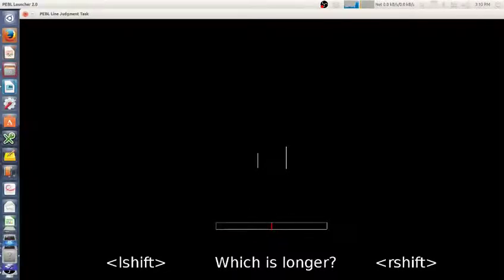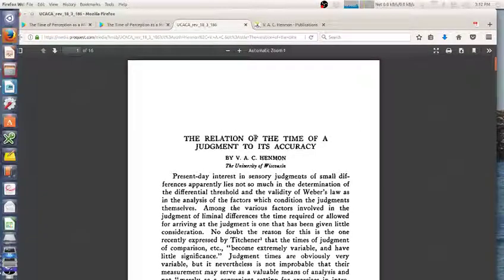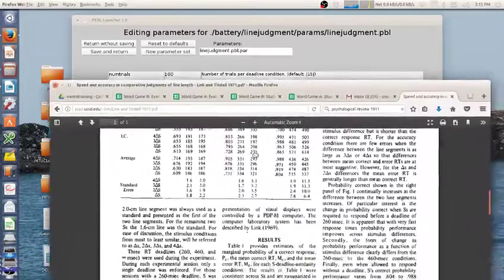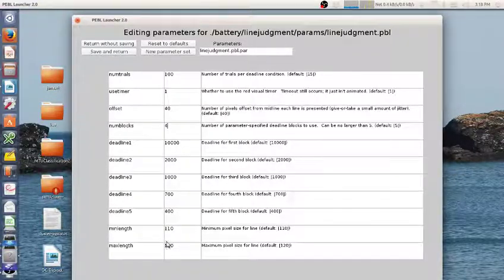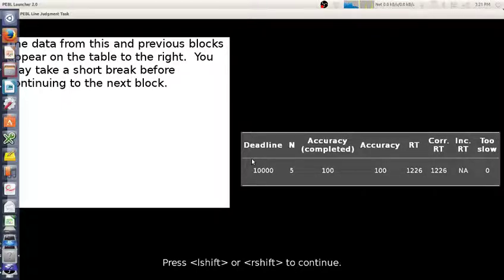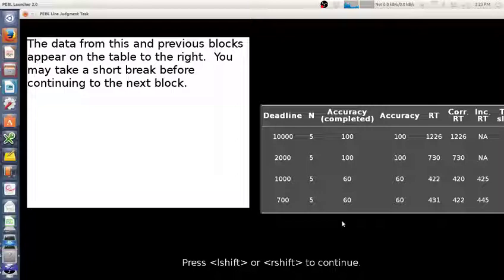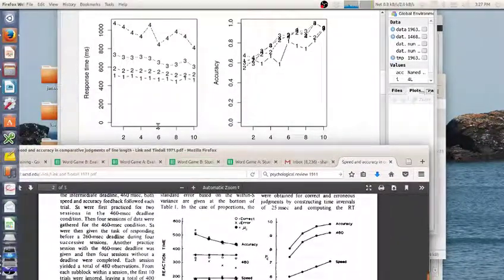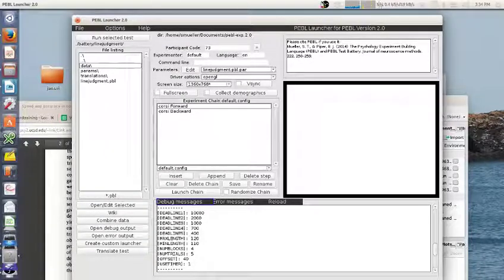PEBL Line Judgment Task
This is an implementation of a perceptual discrimination task that dates back to the 1850s, and was used by Weber and Fechner to derive laws of psychophysics, as well as Henmon (1910) and more recently Steve Link  and Tindall (1970) to study speed-accuracy trade-offs, and the phenomenon that more difficulty judgments take longer.
This task is available in the final PEBL 2.0 version (released late 2017), and is available